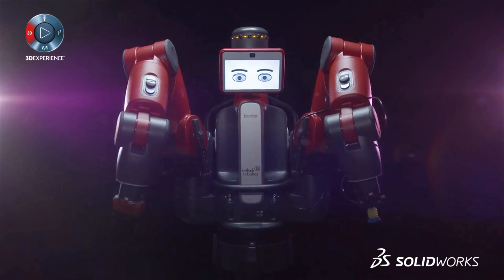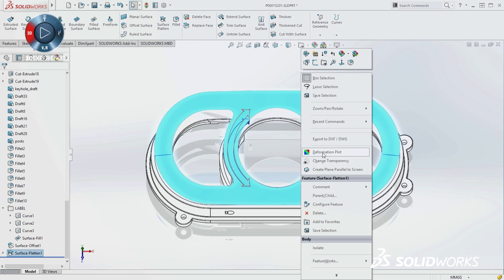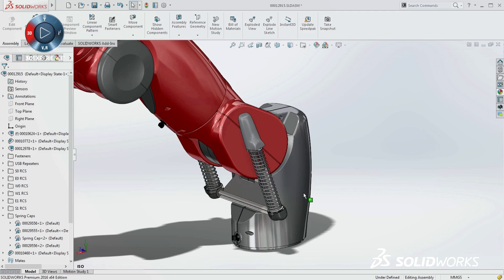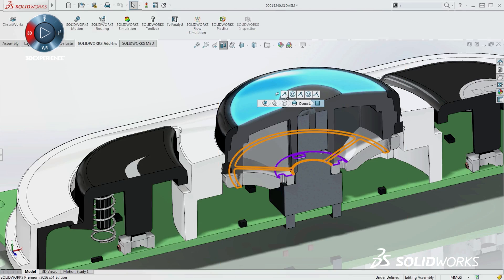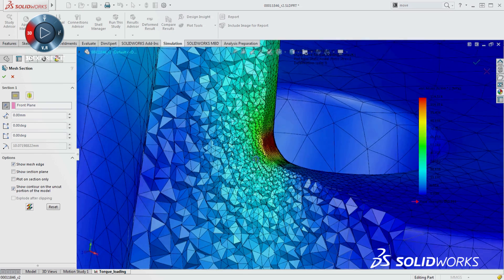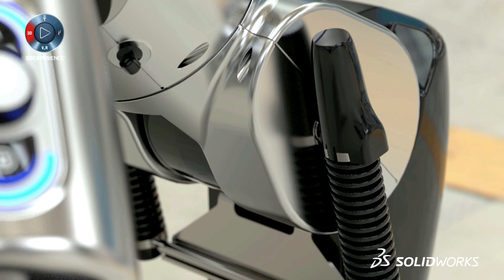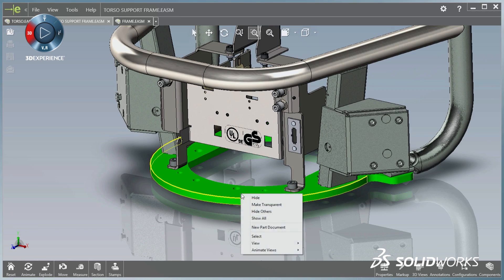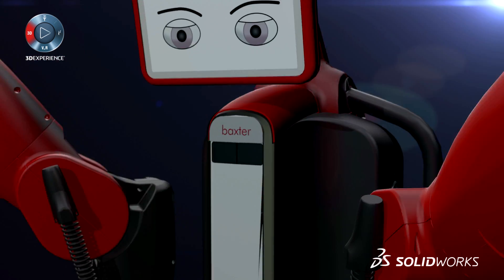Make Great Design Happen - SOLIDWORKS 2016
SOLIDWORKS® 2016 is finally here
Join us with your team at BEACON SOLIDWORKS Launch event, meet other SOLIDWORKS users, and learn about all the new amazing features coming in SOLIDWORKS 2016!